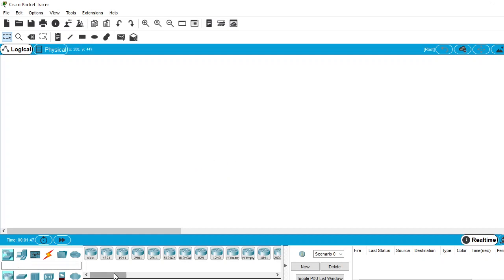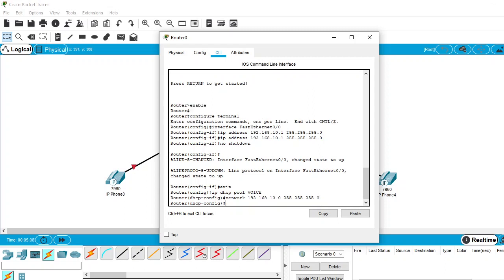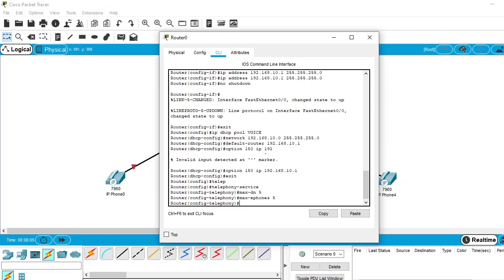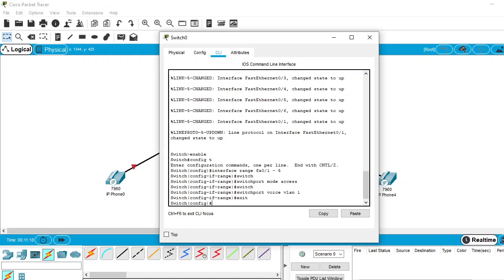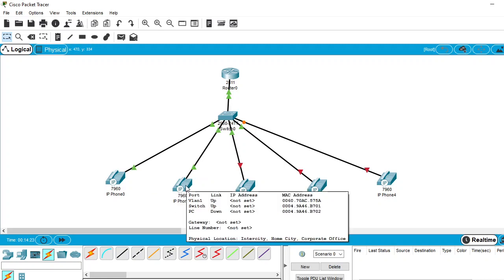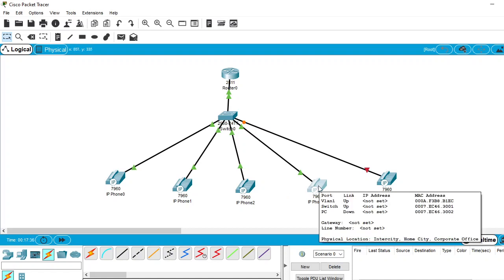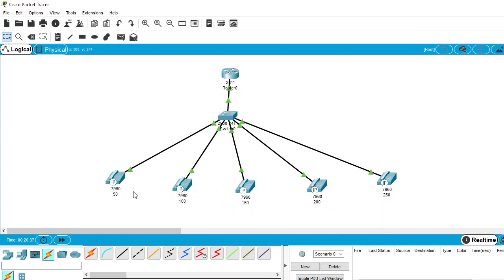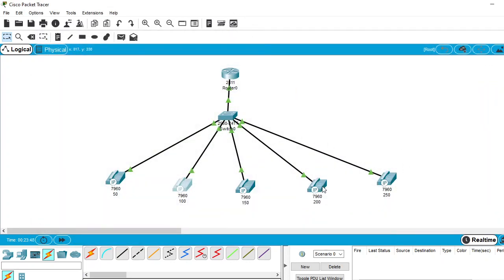IP TELEPHONY USING CISCO PACKET TRACER